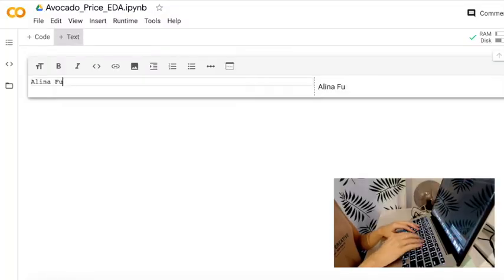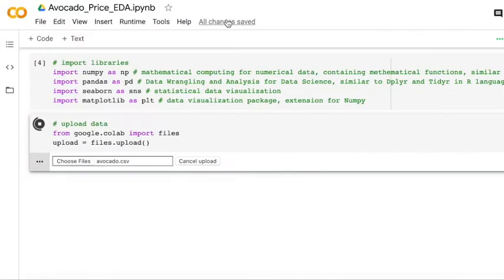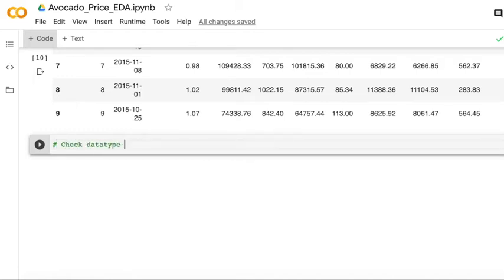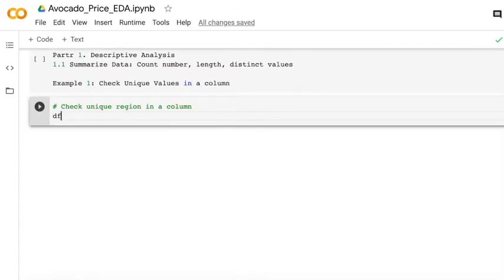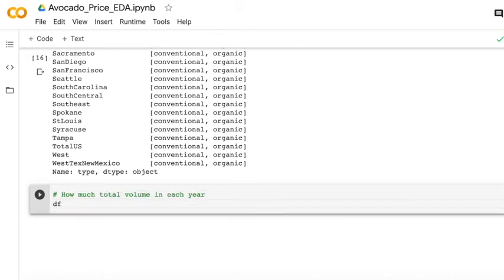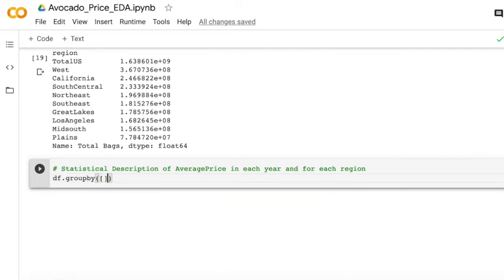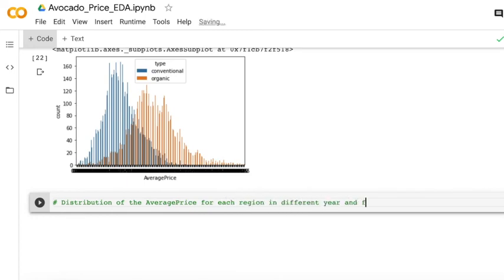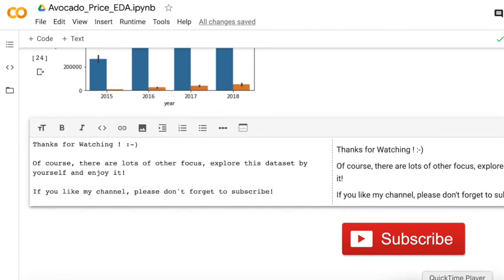learn Python for exploratory data analysis (in 10 min) | Python分析数据 (10分钟学会)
十分钟学会Python数据分析，无门槛，零基础可学
Learn exploratory data analysis in Python in 10 minutes
For everyone, for programming beginner, no threshold